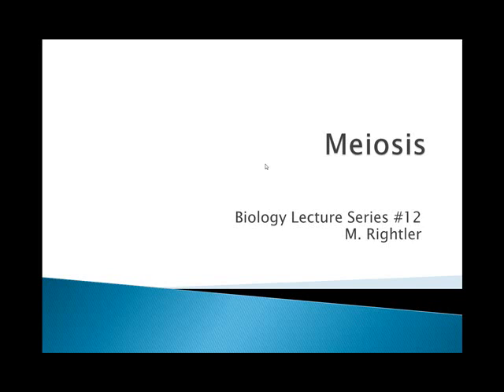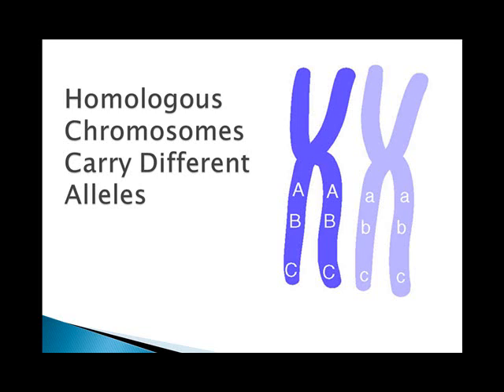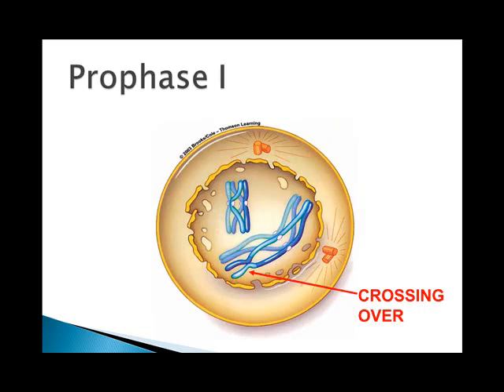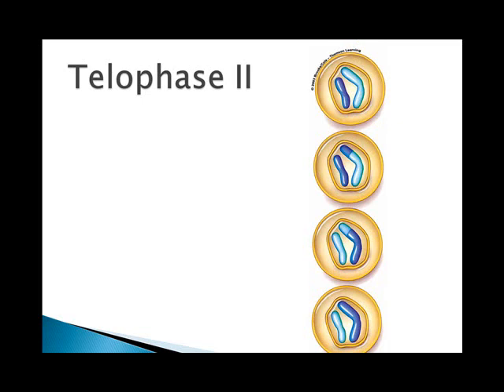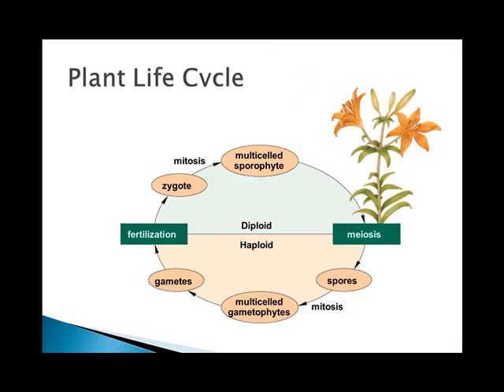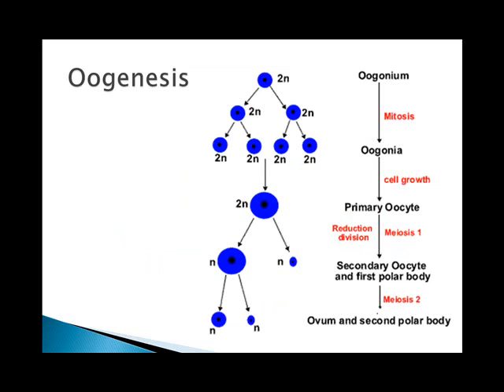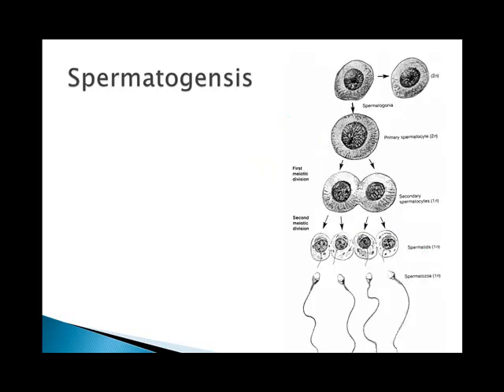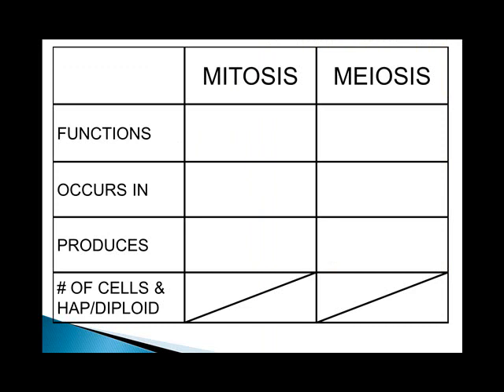Meiosis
Principles and stage descriptions of meiosis and comparison to mitotic stages.  Also covers oogenesis and spermatogenesis.